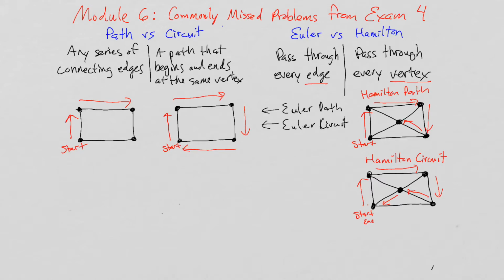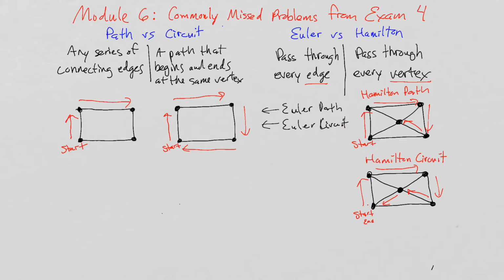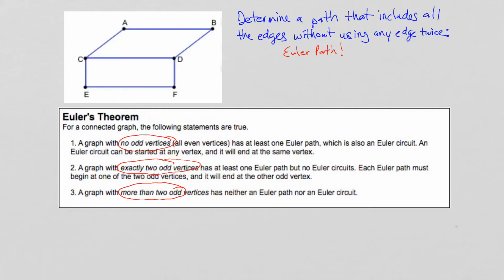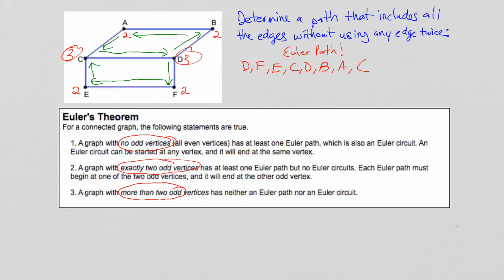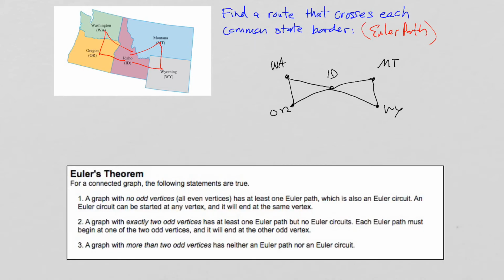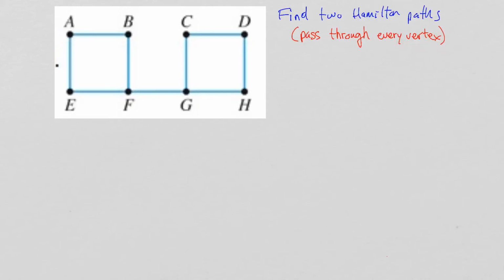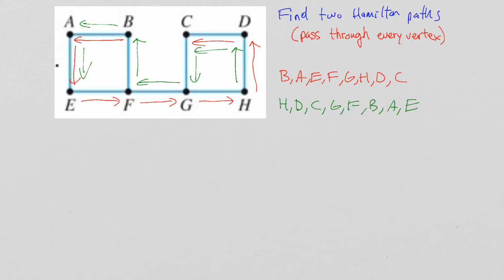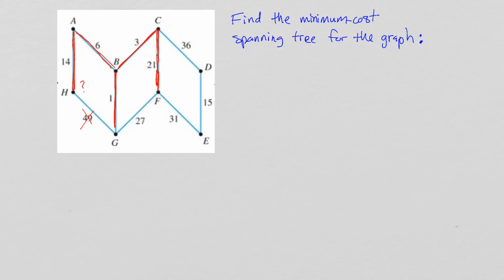Math1323 - Module 6 Supplement